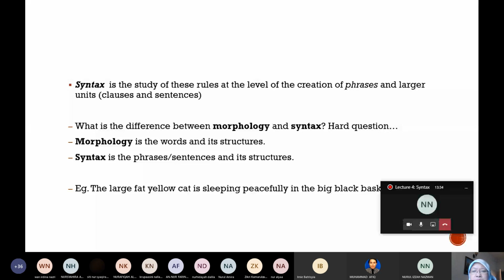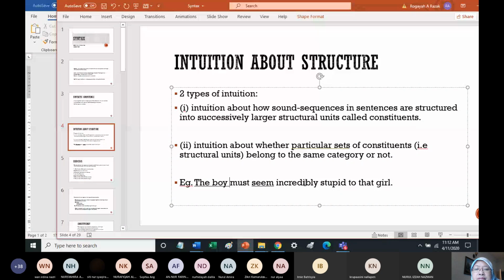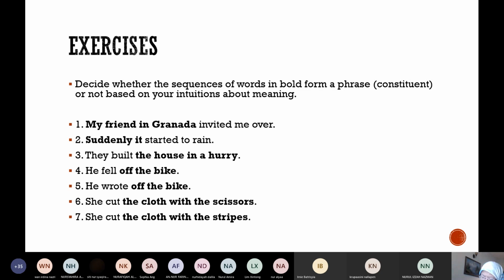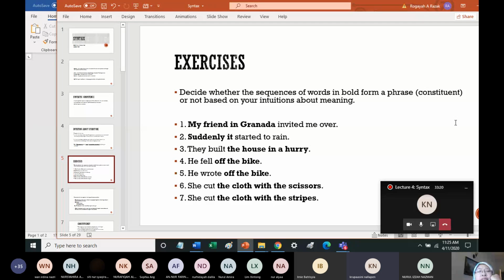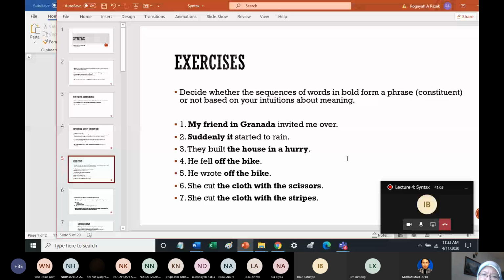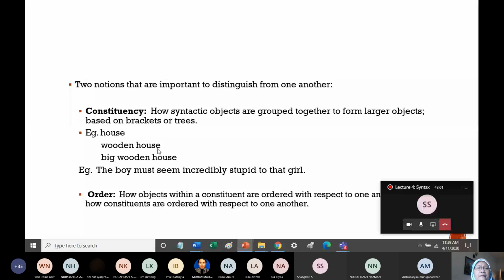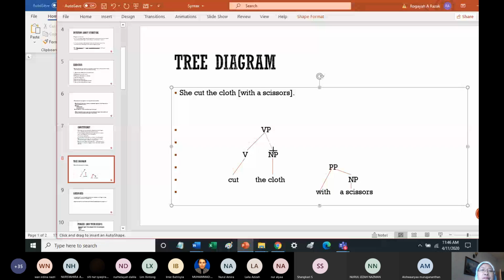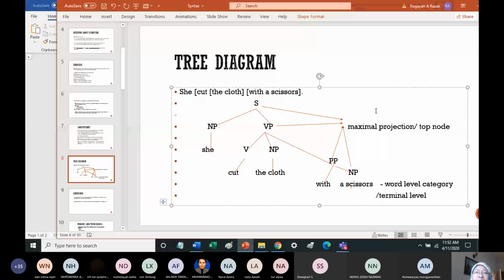Lecture 4 Syntax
This lecture gives an introduction to syntax- analysis of sentences.